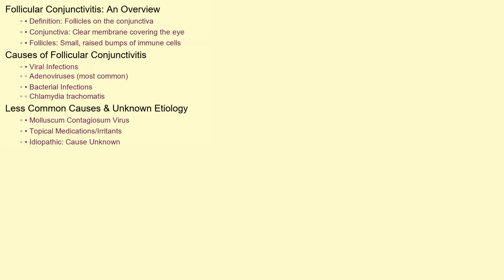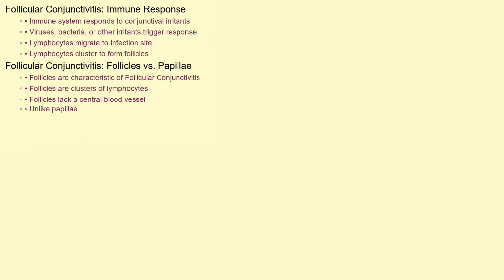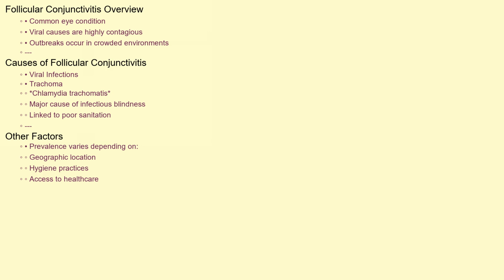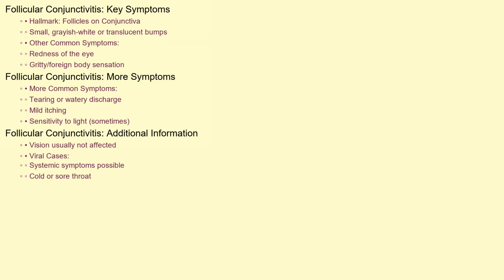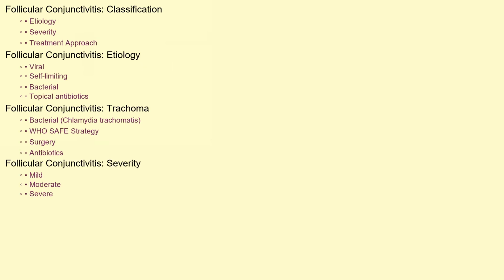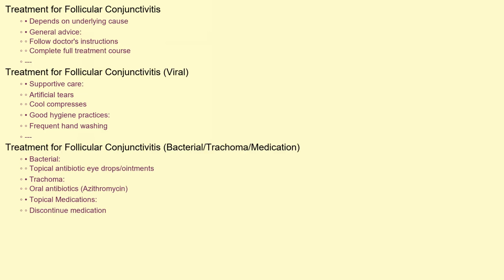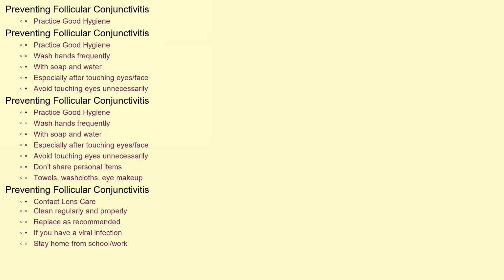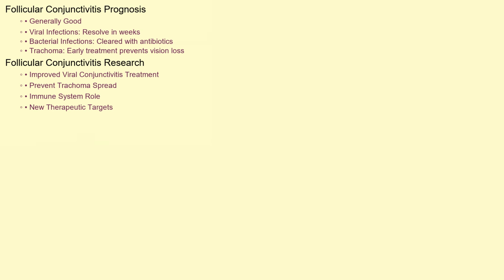Follicular Conjunctivitis Explained Causes, Symptoms and Treatment, All Insights